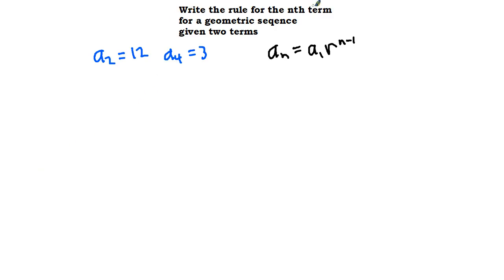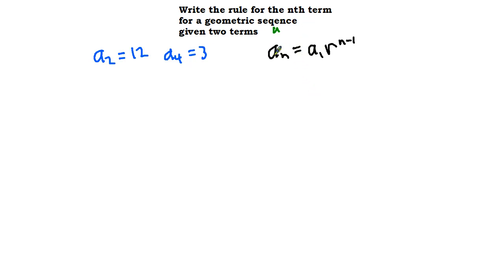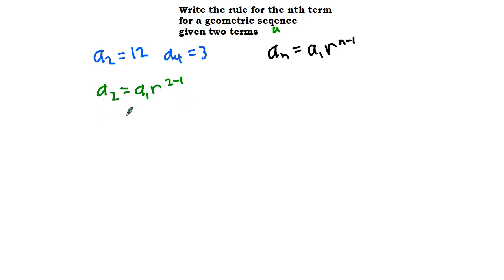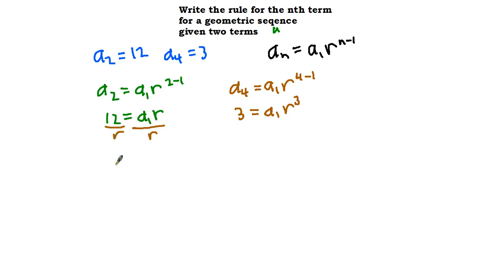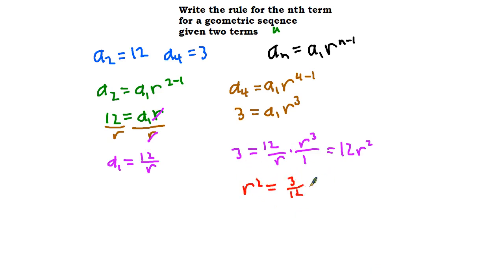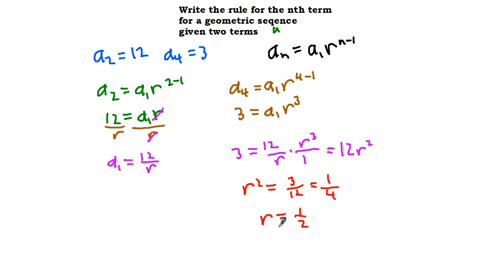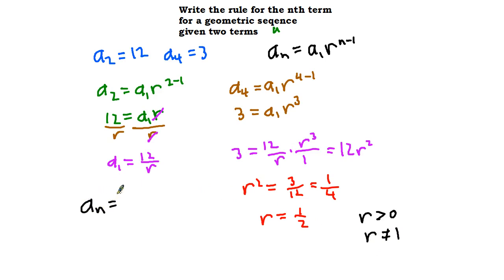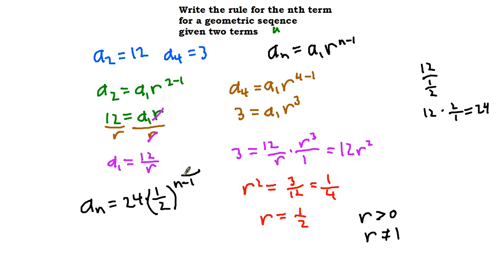Write the rule for a geometric sequence given two terms